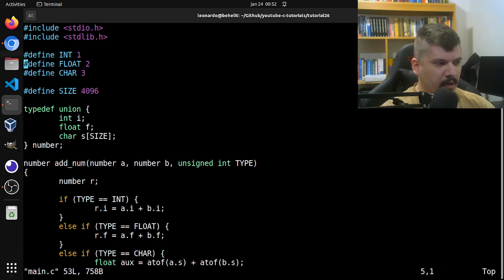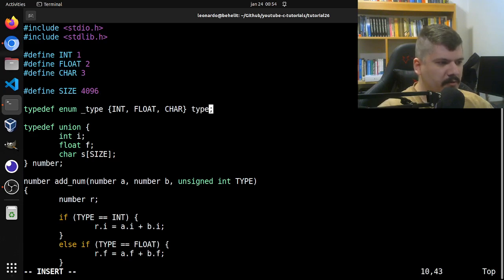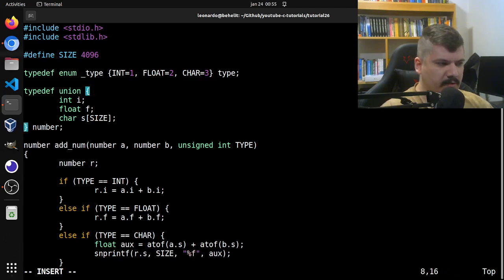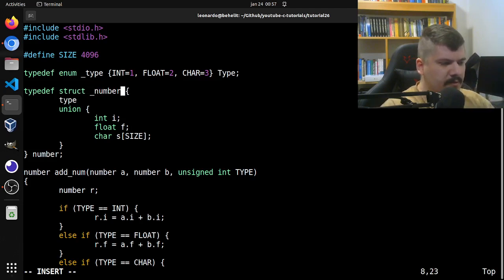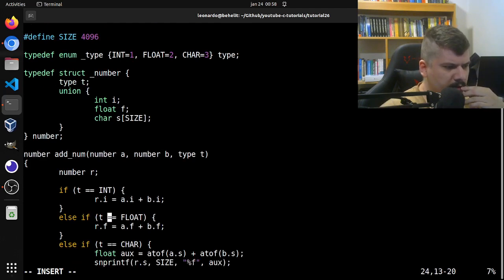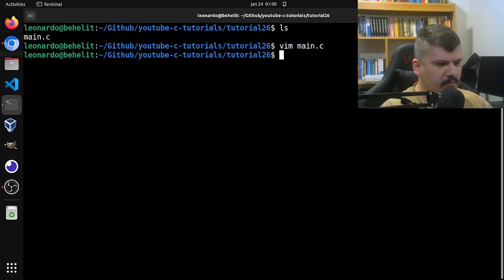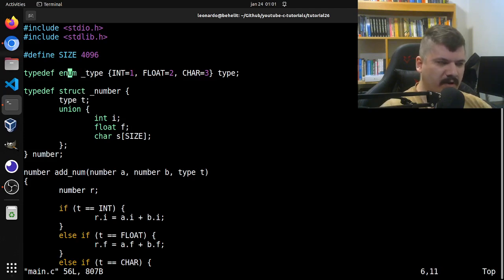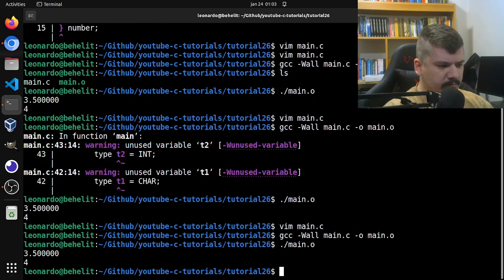C programming tutorial - Part 26: enums